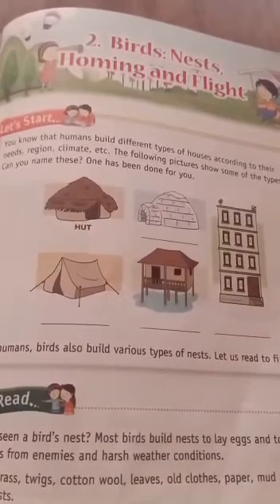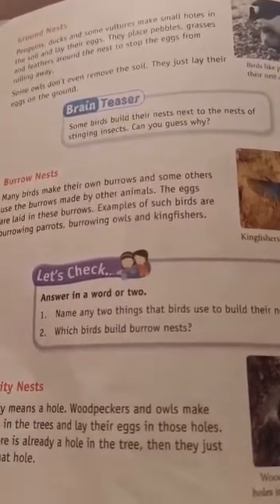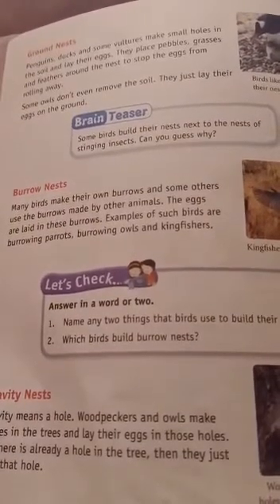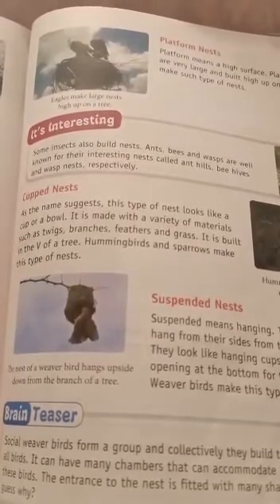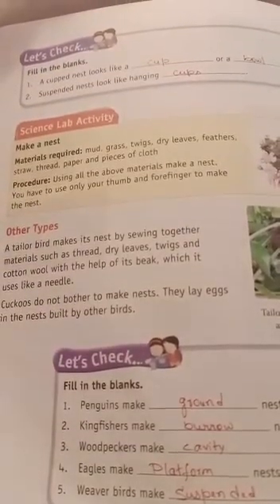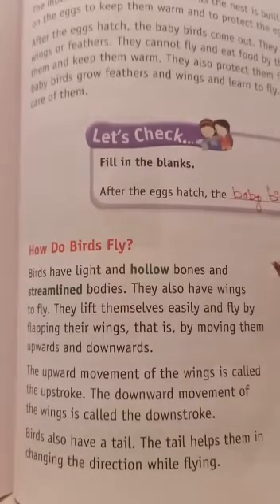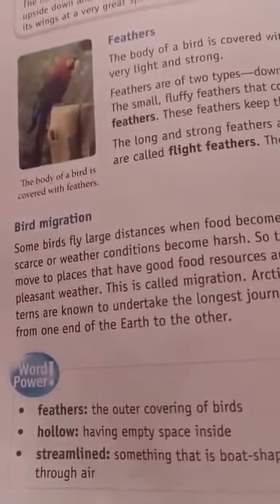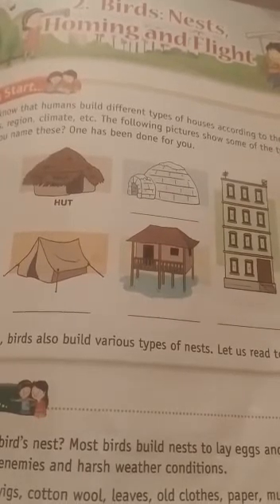CLASS 3 | SCIENCE |LESSON 2- BIRDS: HOMING AND FLIGHT